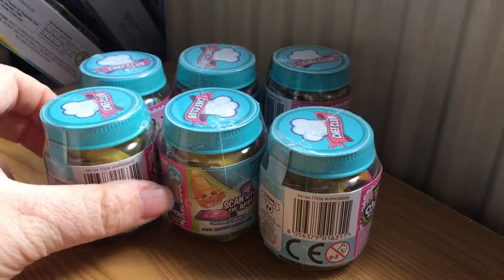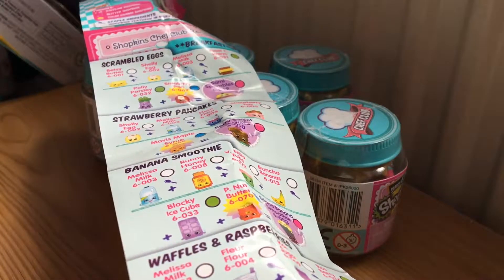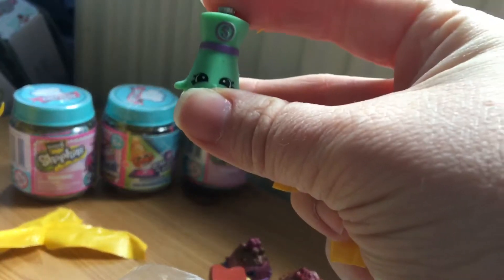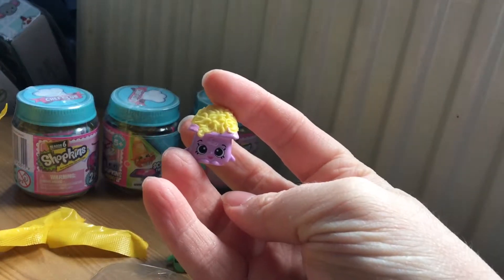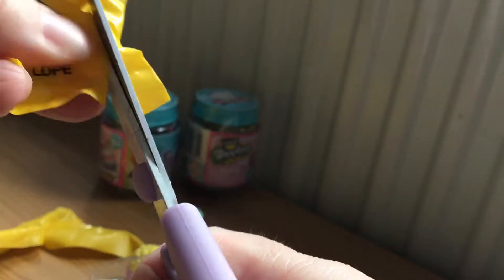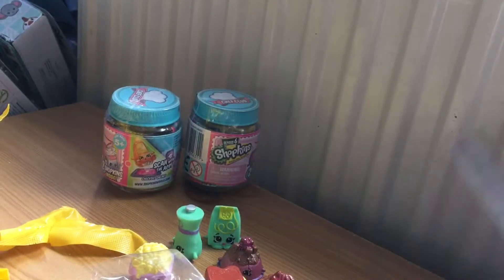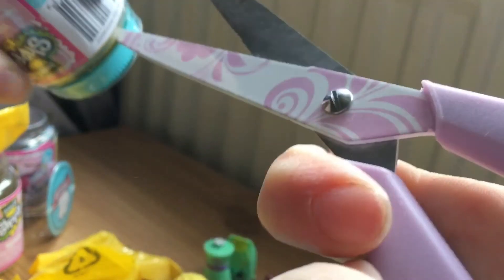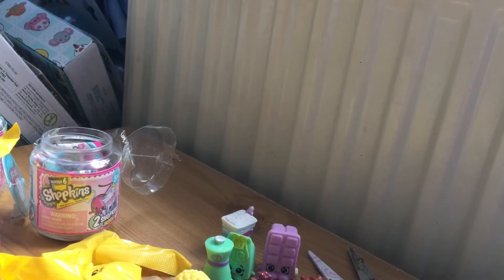Shopkins Season 6 Blind Pot Opening!